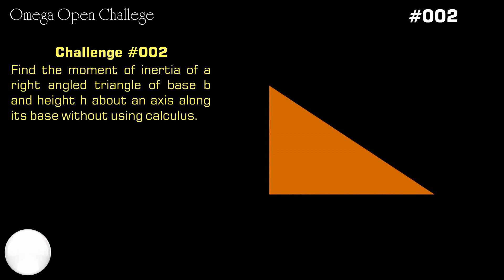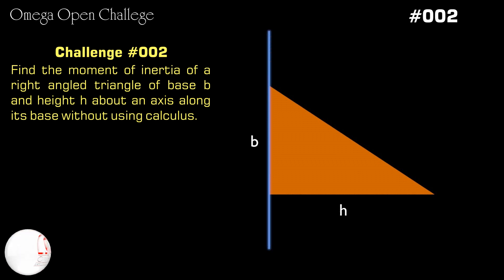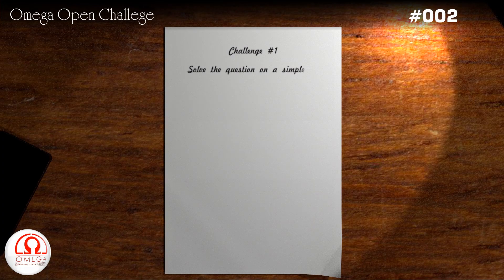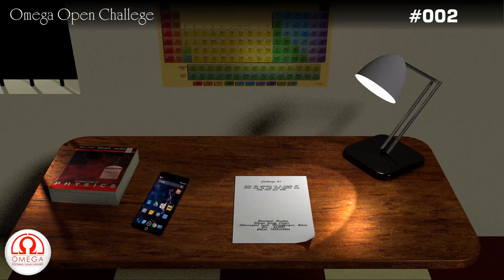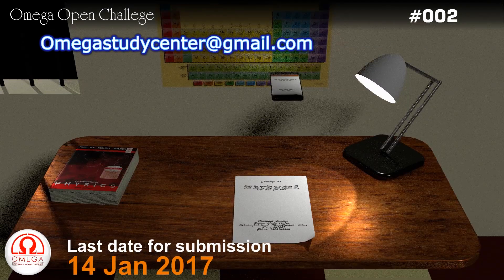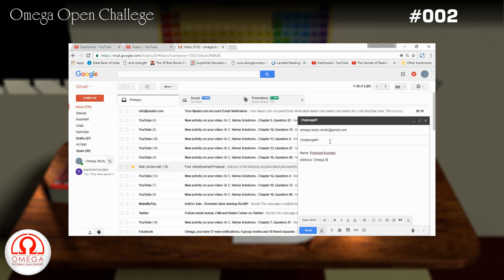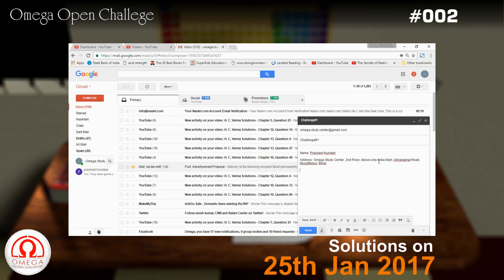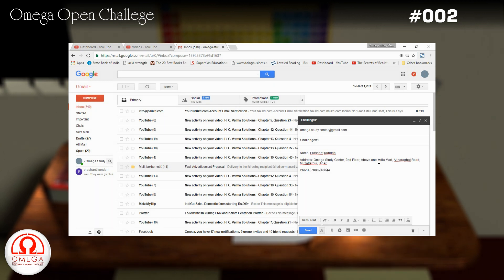Omega Open Challenge - Challenge #002 (Last Date: 14th Jan 2017)